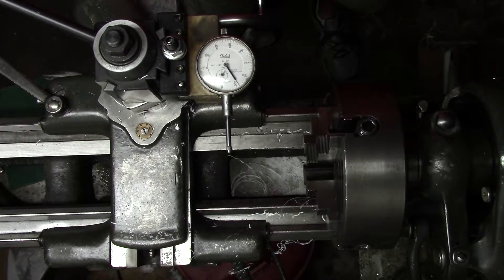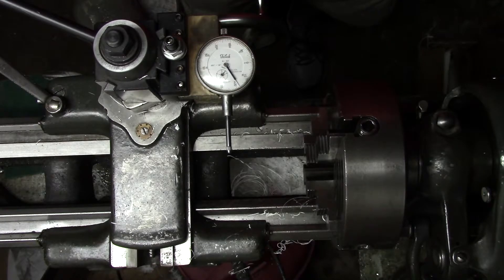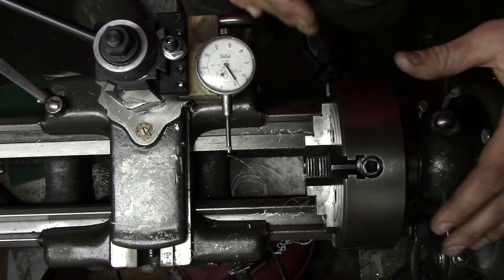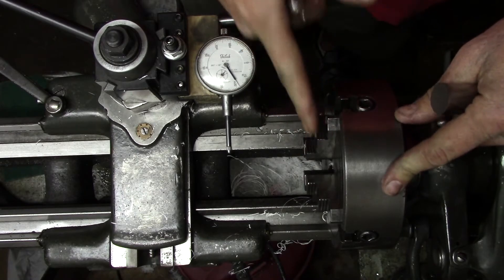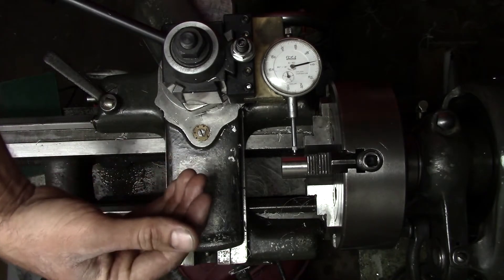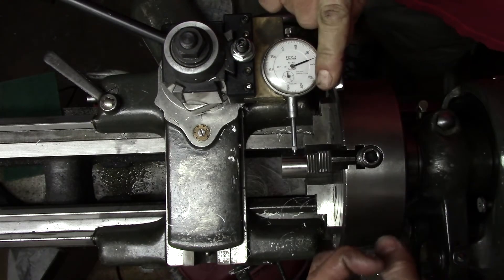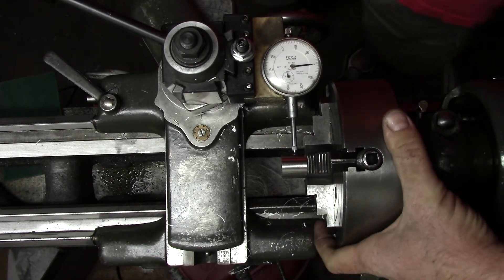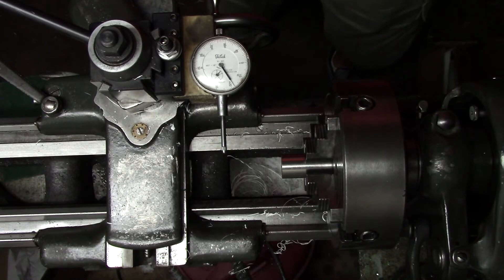(Viewer Request) Indicating a 4-Jaw Chuck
In this video, as per a viewer request, I show how I indicate a 4-Jaw chuck.